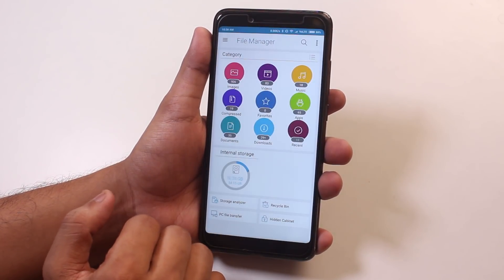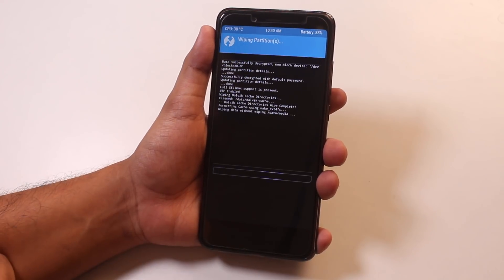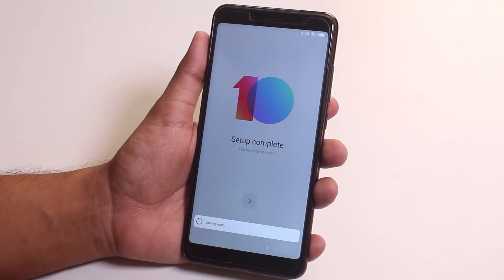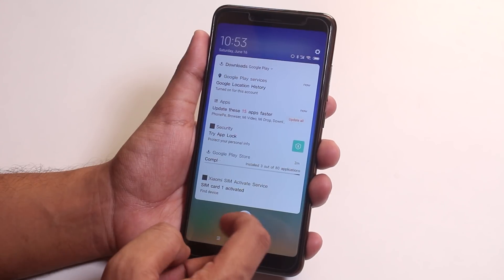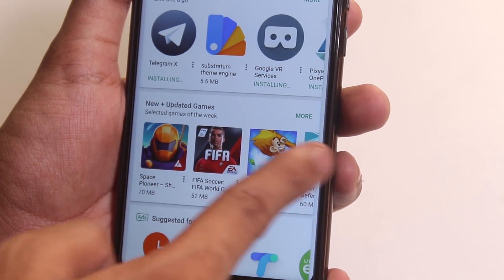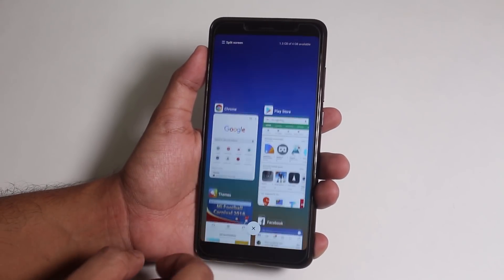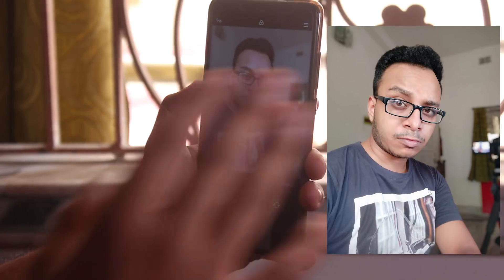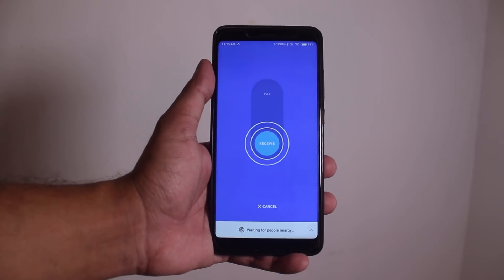Official MIUI 10 Global Beta 8.6.14 On Redmi Note 5 Pro || How To Install It Right Now!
The edit button on quick toggles is there and works fine now!
I don't know why it didn't appear for the first time for me.
And even swiping on the toggles works fine.